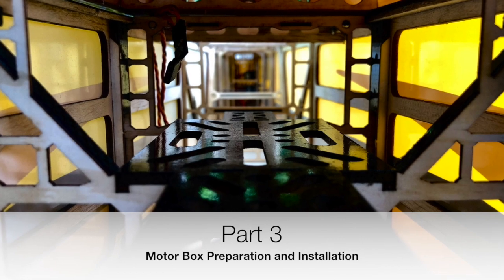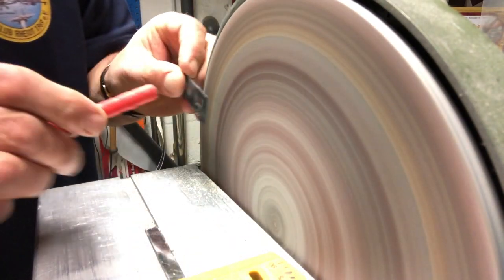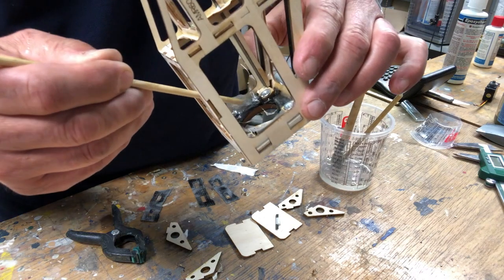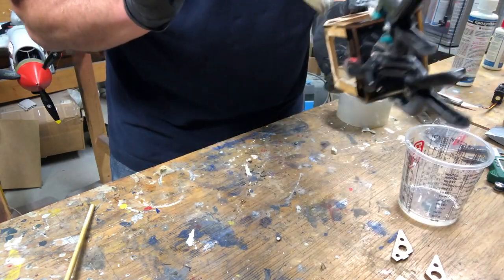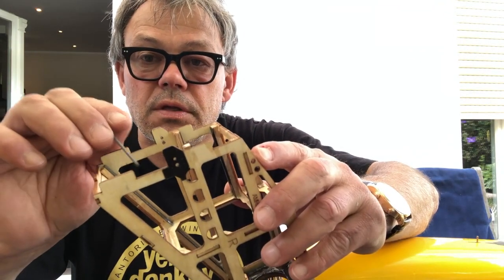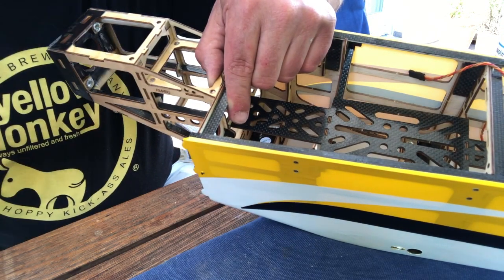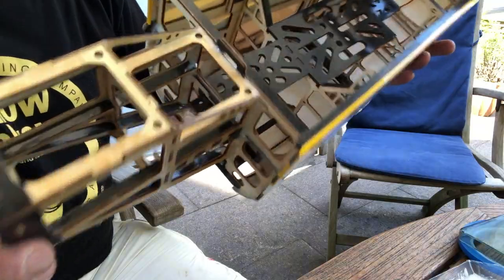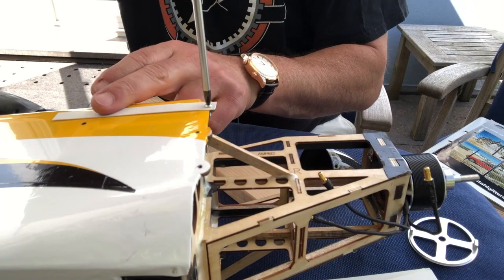PA Ultimate AMR 60 (3): Motor Box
Motorbox Preparation and Installing